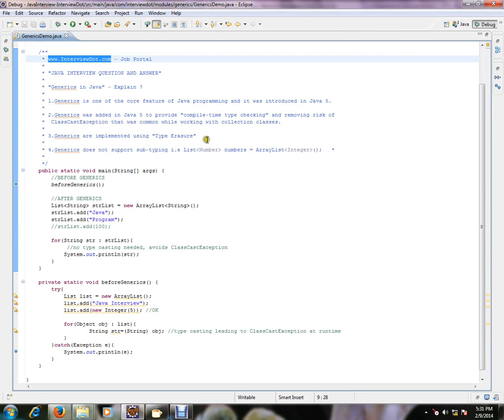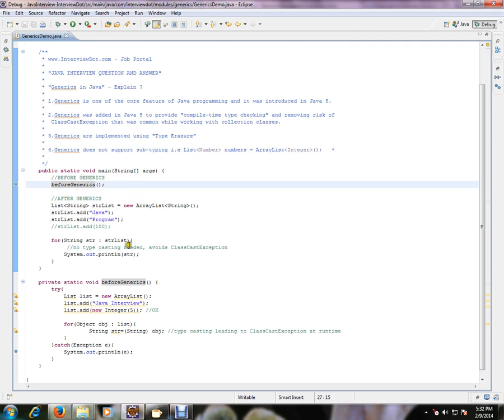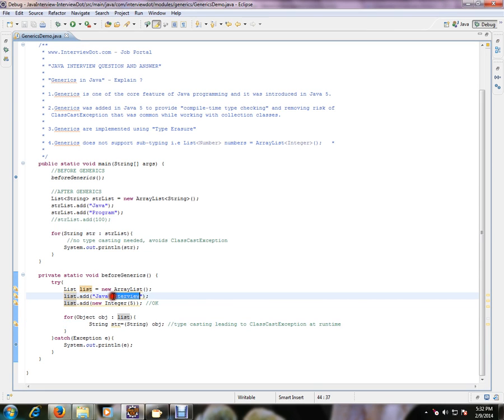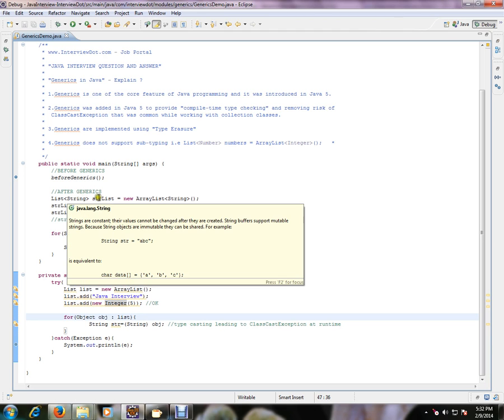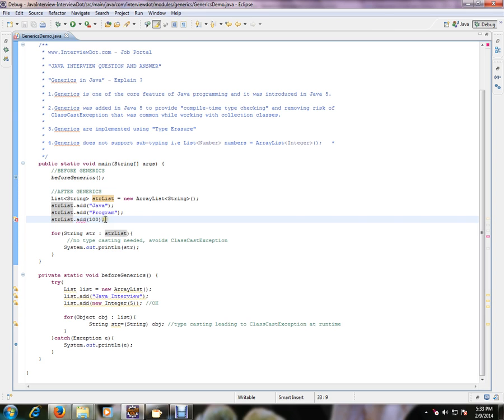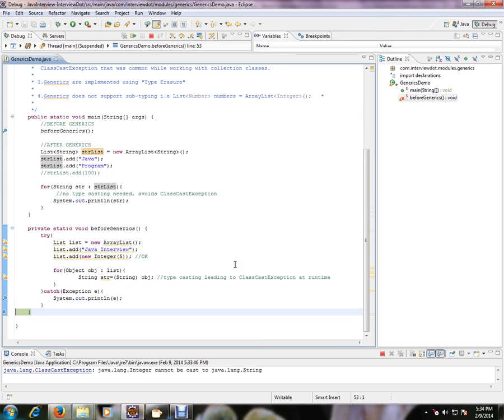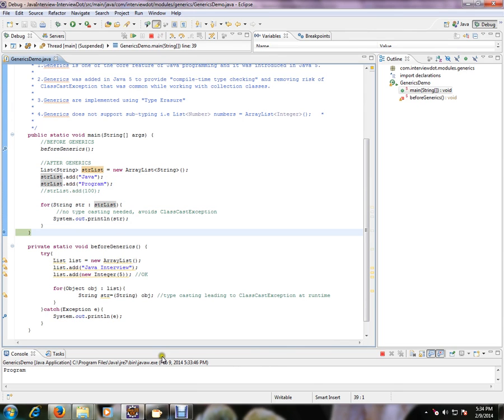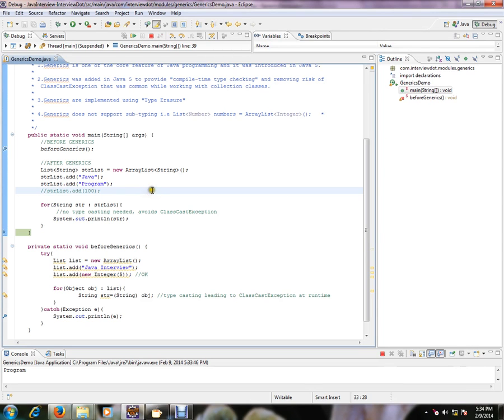Type Eraser in Java